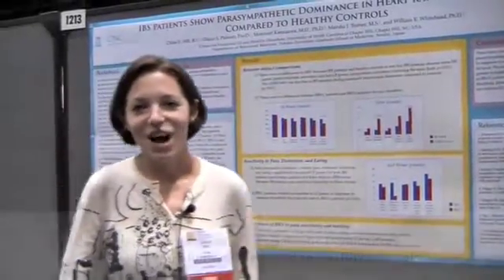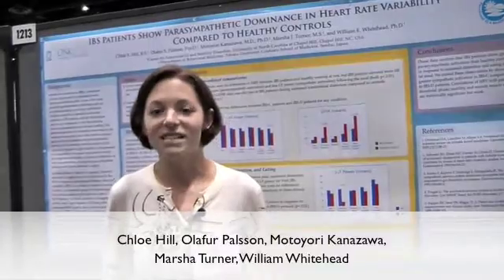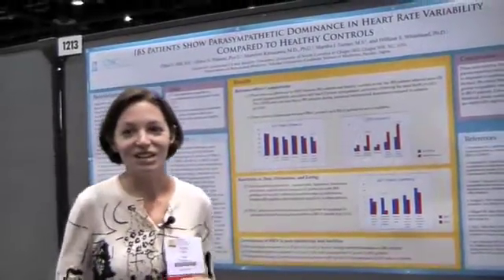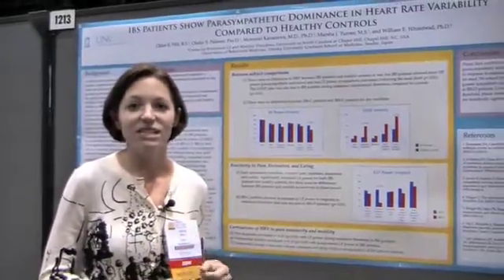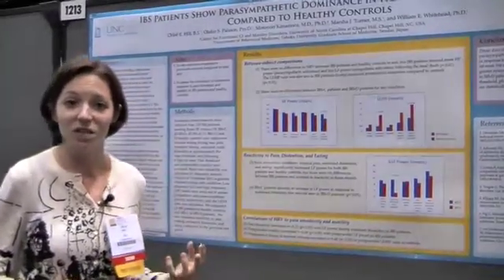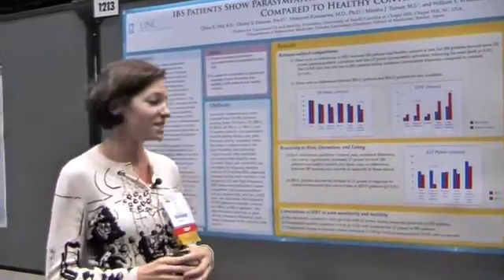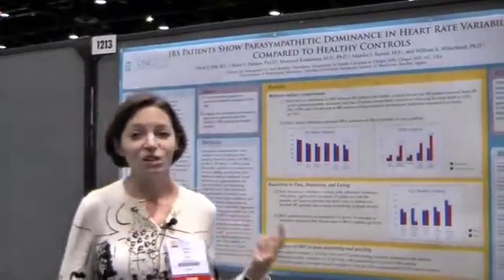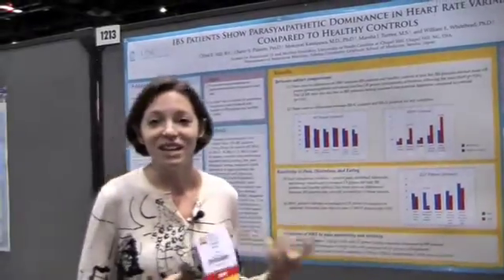DDW 2009 Poster Session - IBS Patients...Heart Rate Variability...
IBS Patients Show Parasympathetic Dominance in Heart Rate Variability Compared to Healthy Controls